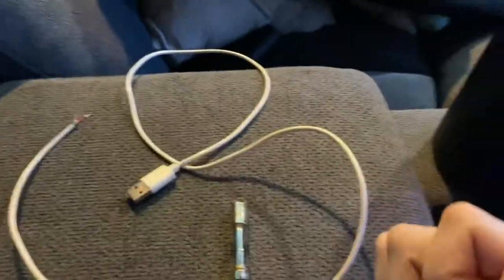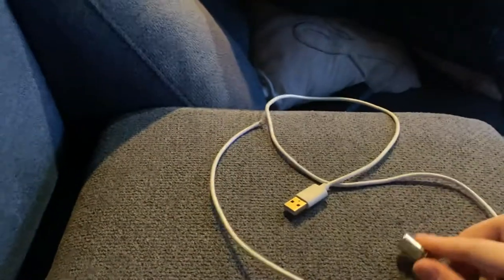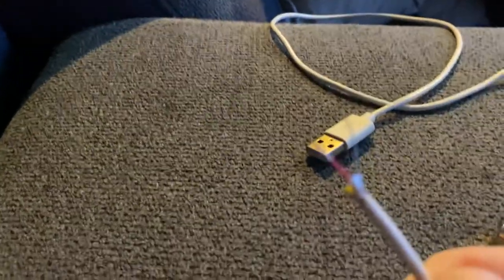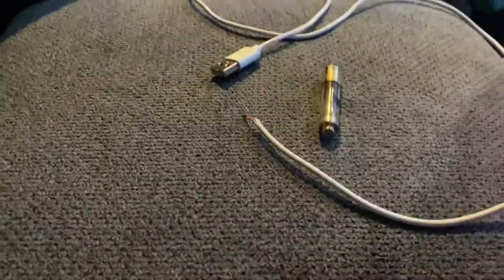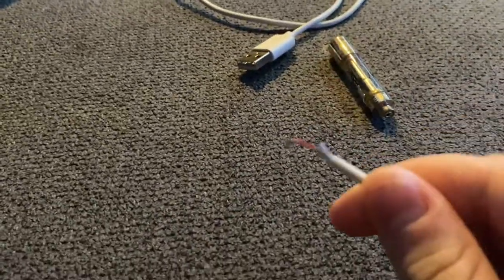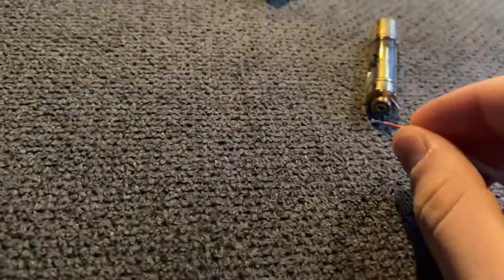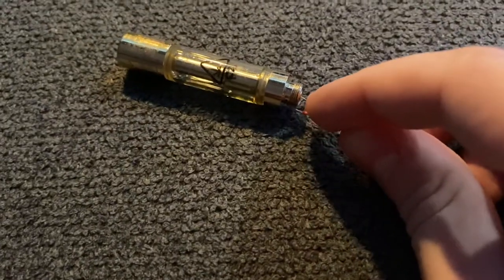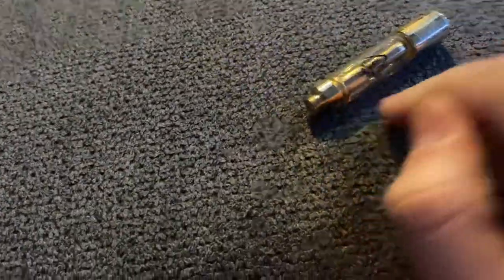How to use an empty cart or with cart with no battery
Teaching yall how to use this